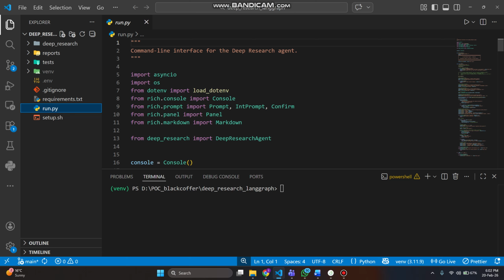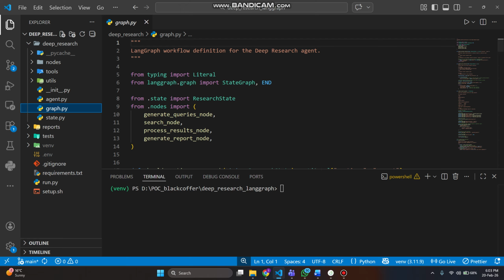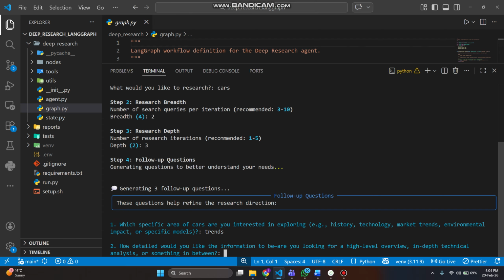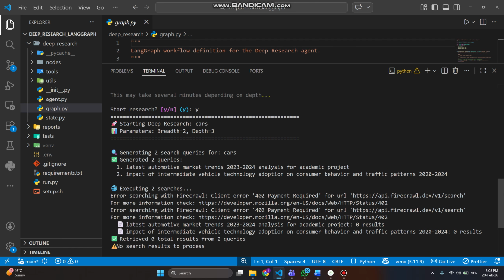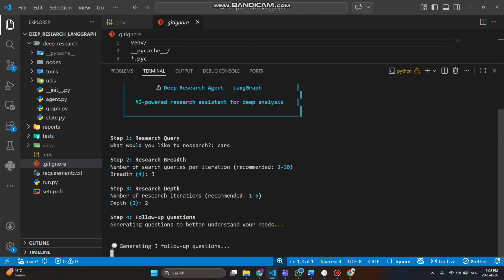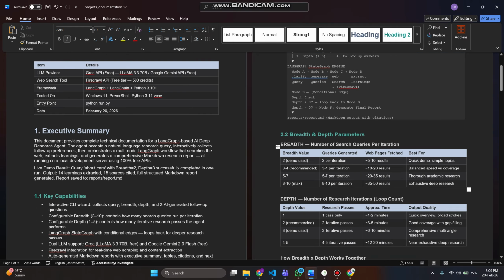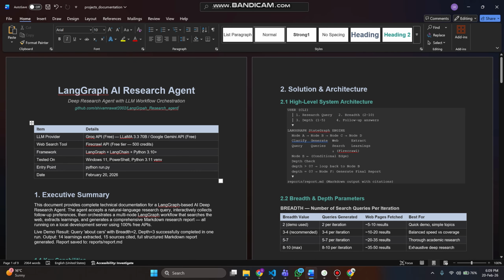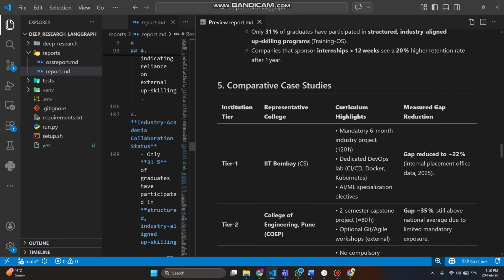LangGraph AI Research Agent